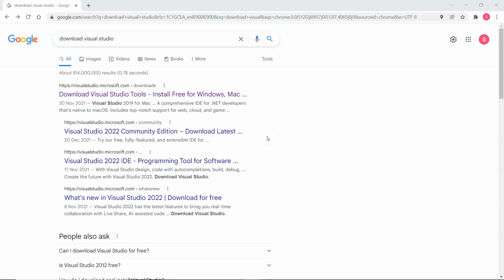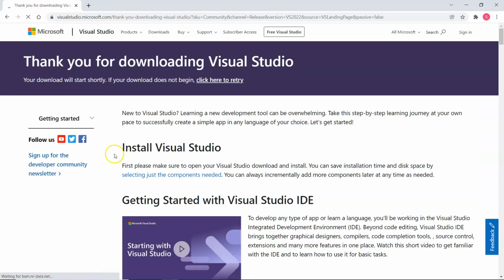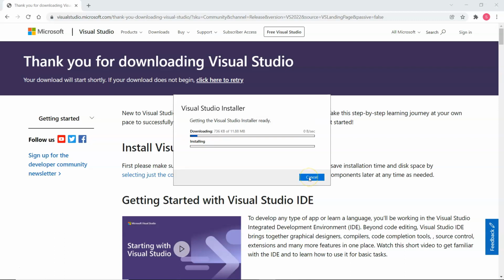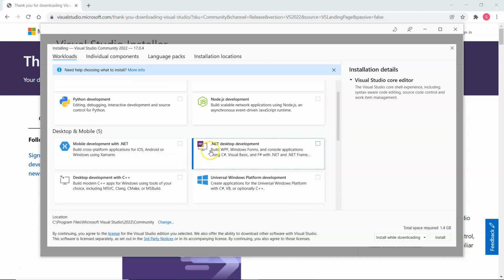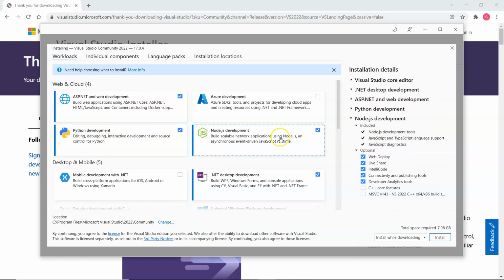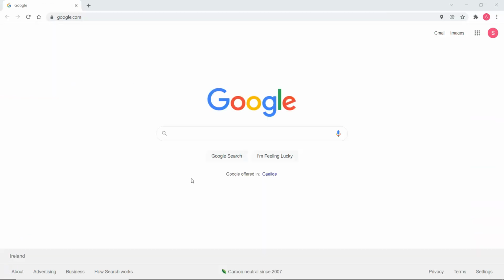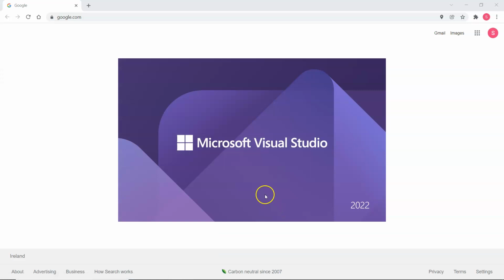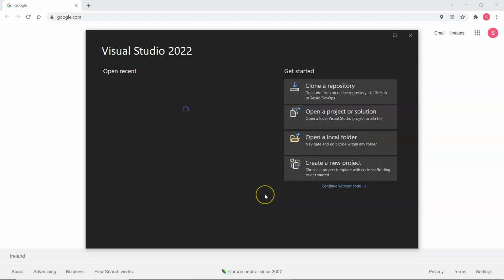Installing the latest version of Visual Studio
This video shows you how to install the latest version of Visual Studio. The latest version here is Visual Studio 2022. It also shows you how to Pin Visual Studio to your Taskbar.